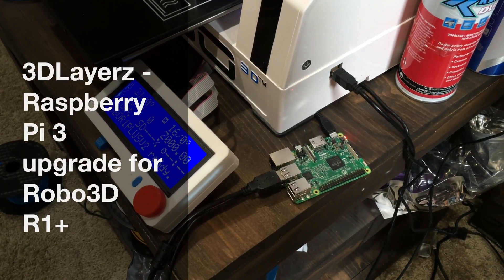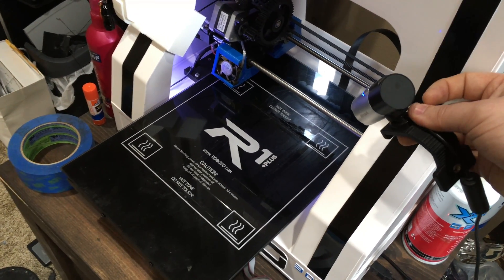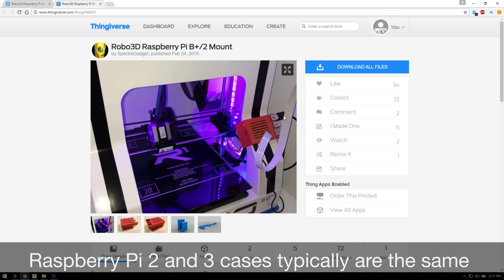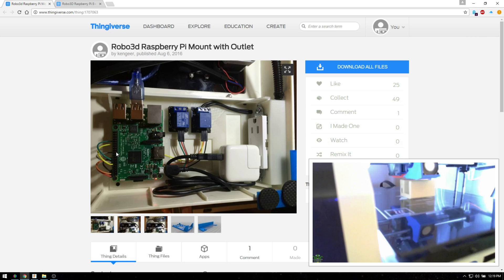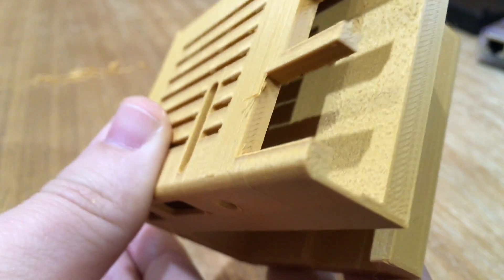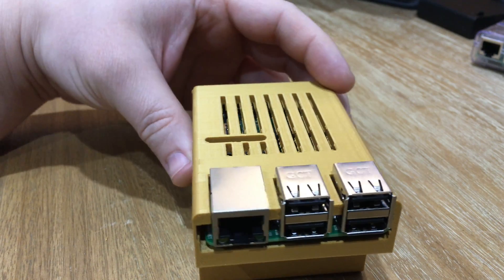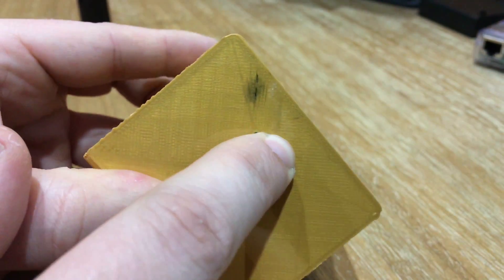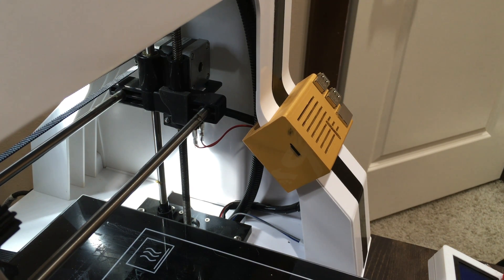Raspberry Pi 3 upgrade for Robo3D R1+ 3D printer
After updating the OctoPrint installation on the Raspberry Pi 1 for the Robo3D R1+ it no longer had enough processing power to run the camera and the 3D print operations at the same time.

So, to fix this issue a Raspberry Pi 3 was purchased as a replacement and it was time to properly affix the Pi to the printer on a more permanent basis.

Checkout our website for articles on current and upcoming projects, as well as a live feed of things we're doing day to day that might not make it to our youtube channel.